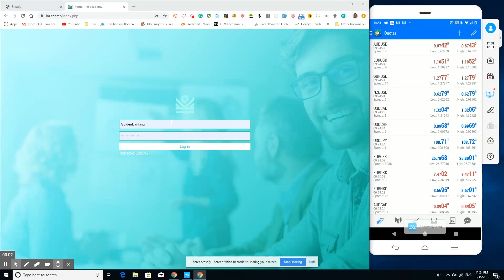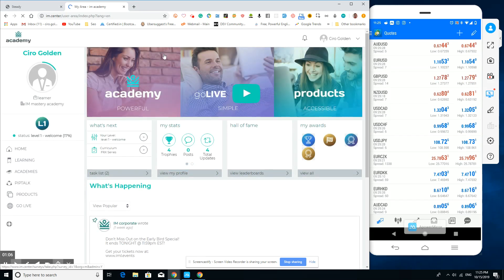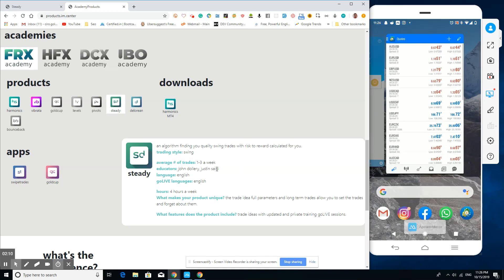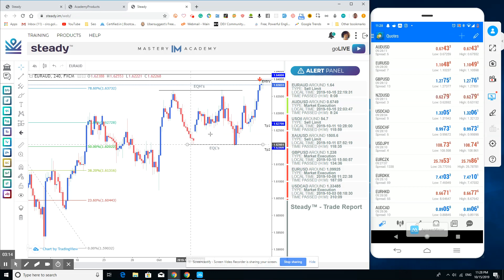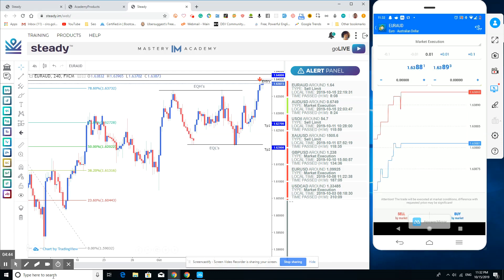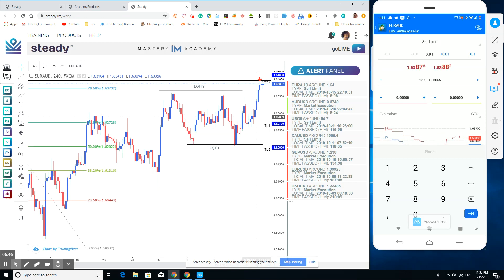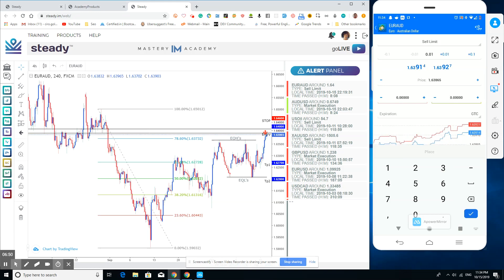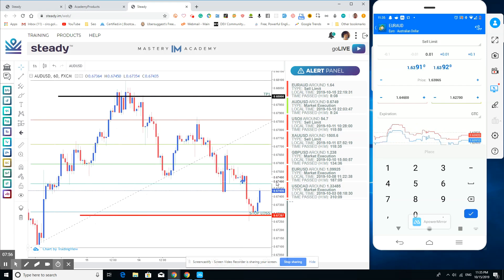"Steady" - Tutorial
For those that are new to using "Steady" - A Product that's in iM-Academy.

Great for Beginners, who can see the Stop Loss and Stop Profit, as well as the Entry Point.

Follow along as I show you had to open Steady and use Meta Trader for the Trades that are provided.

If you have any questions, be sure to leave a comment or ask your Team Leader!